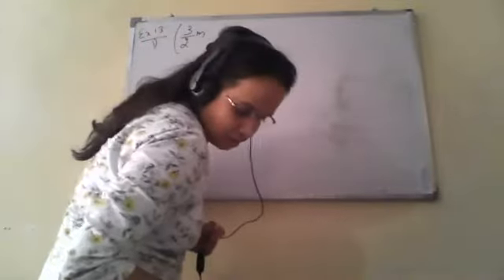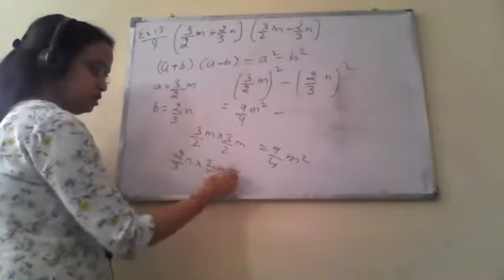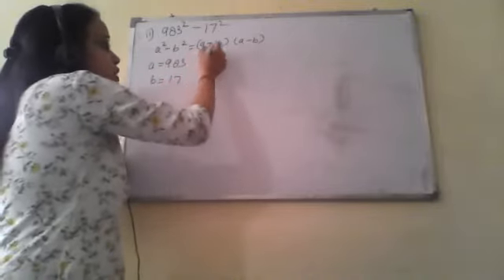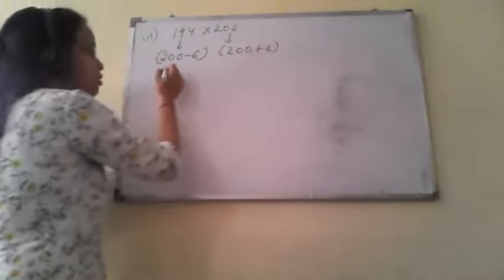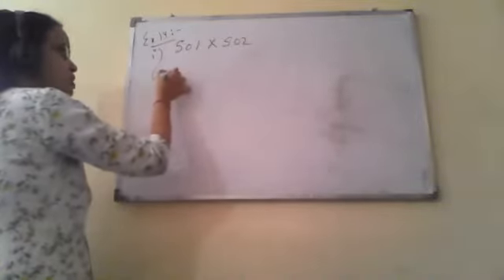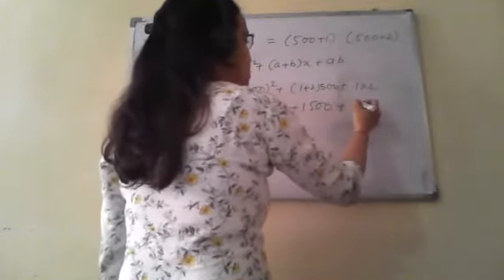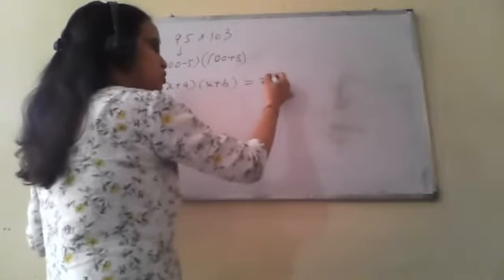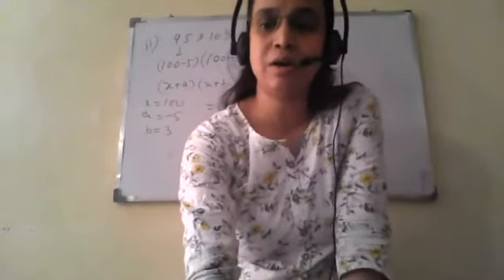CBSE 8th Maths Ch9 14b Usha Singh